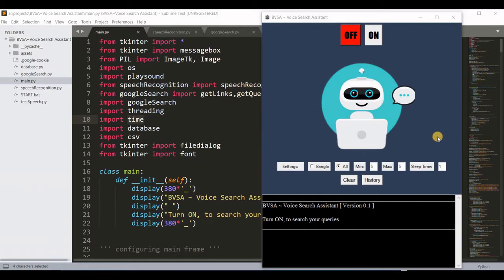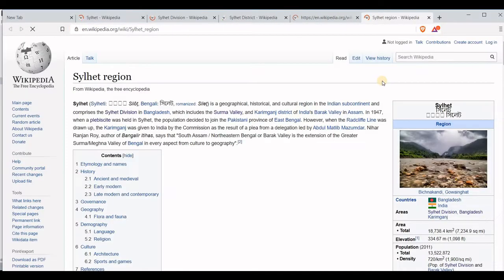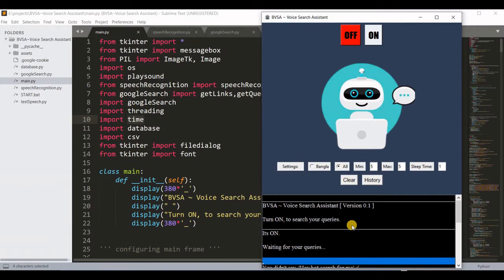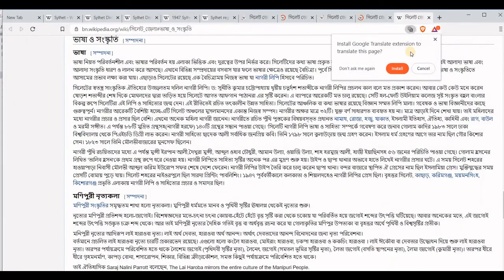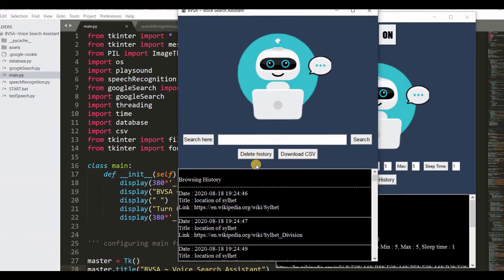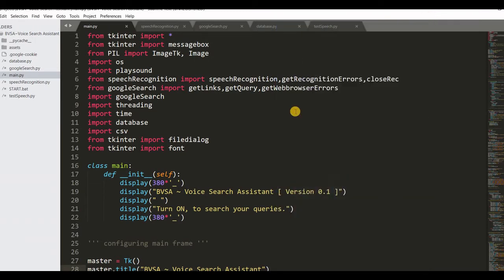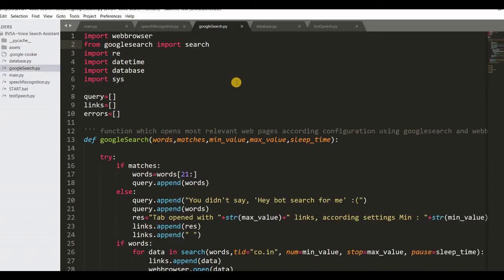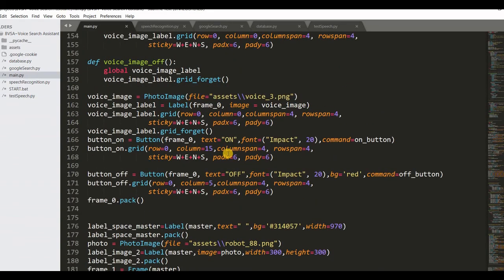BVSA~Voice Search Assistant using Python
Desktop application that searches most relevant web pages using voice built with python

If you found this video helpful, please like and subsrcibe.